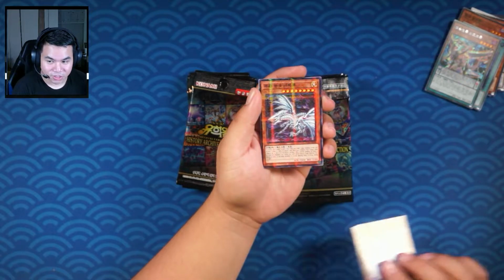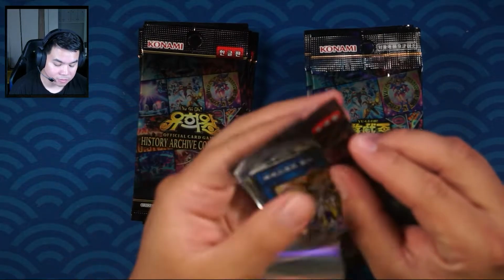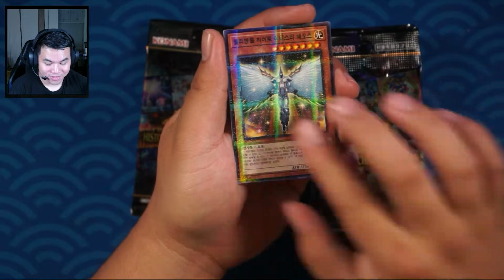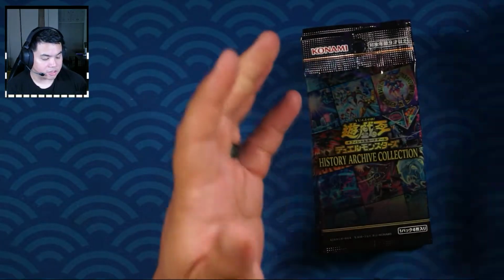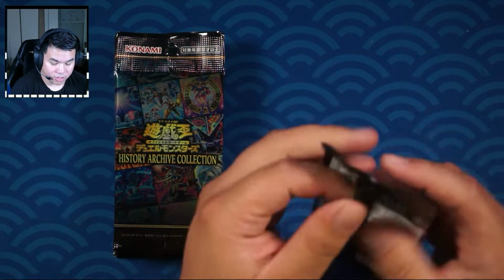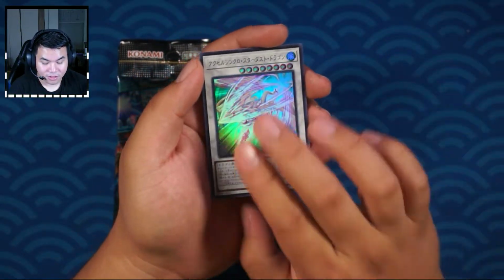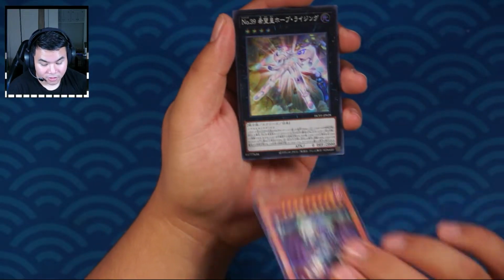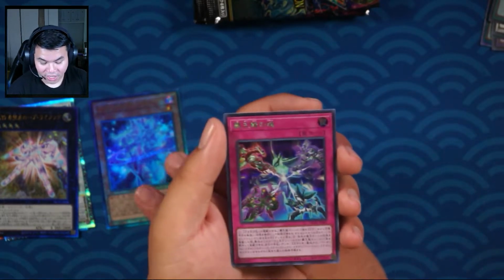History Archive Collection Opening - WE PULLED SOME CRAZY CARDS!!!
We opened THE history archive collection with Ethan182 and chased after the bandai art DM era cards!
Be on the look out for the World Premiere Pack opening soon!